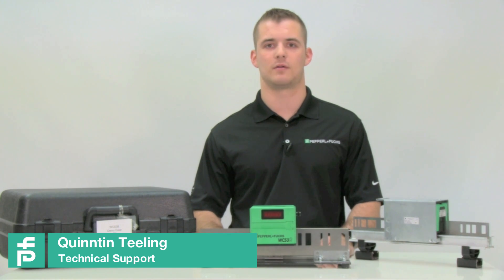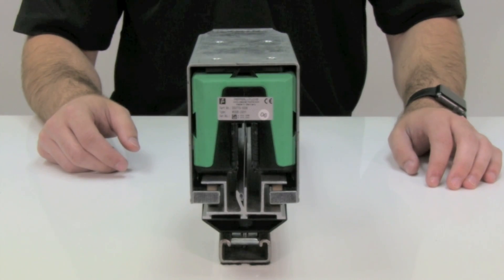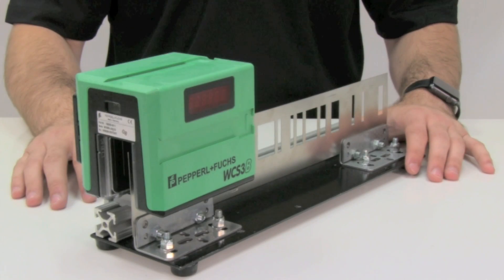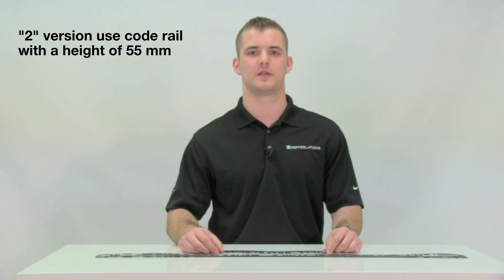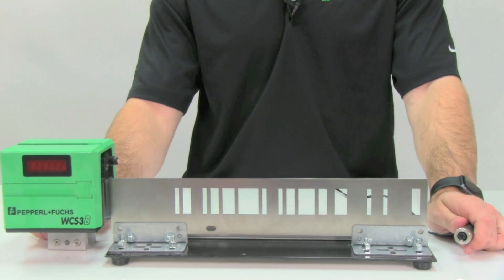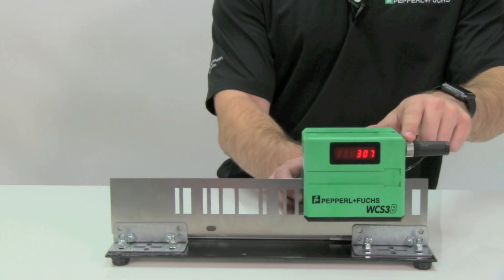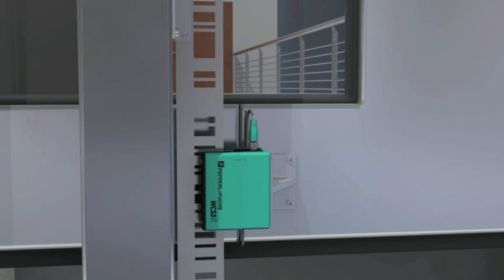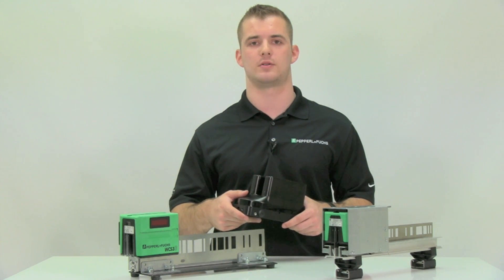WCS Absolute Position Encoder Demo Case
- The WCS position encoding system from Pepperl+Fuchs brings fraction-of-a-millimeter position feedback to a wide range of industrial and commercial applications. In this video, Quinntin Teeling from the Pepperl+Fuchs technical support team explains the contents of the WCS demo case and applications for the WCS absolute position encoding system, including overhead monorails, gantry cranes, automated warehouses, and elevators.